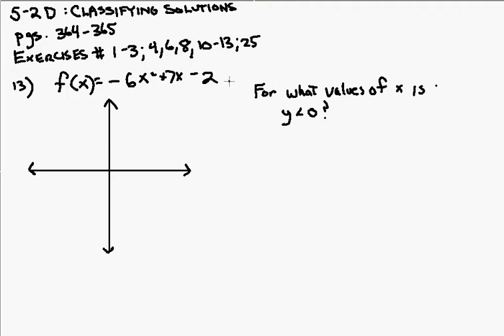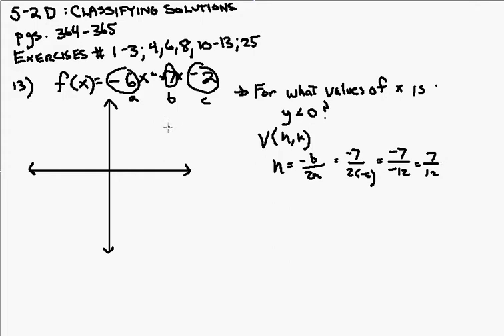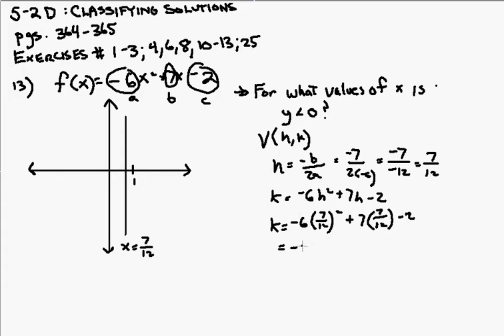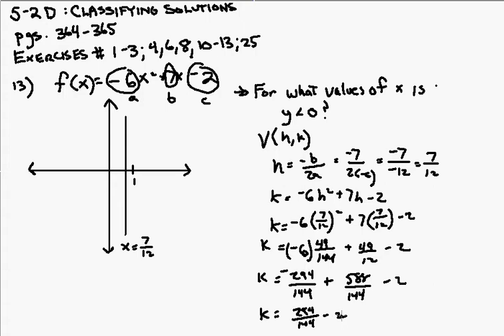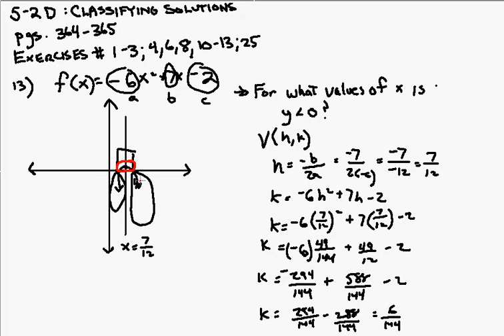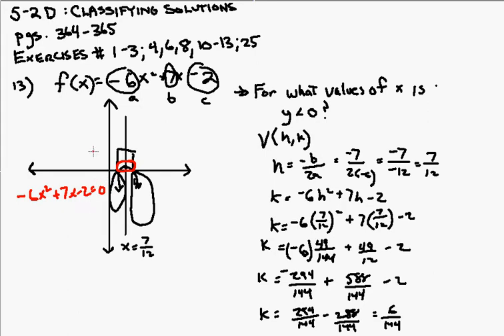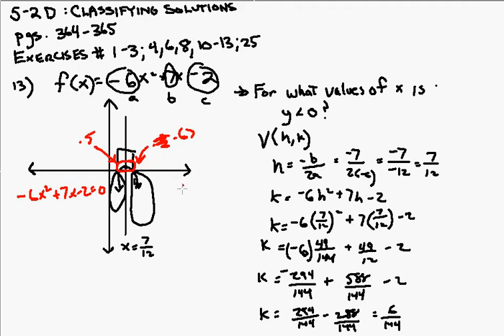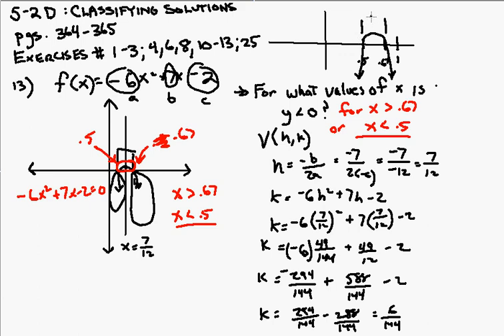5 2D solutions problem 13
Calculating the ranges of the values of x where the value of the function is less than zero, equal to zero, and greater than zero.